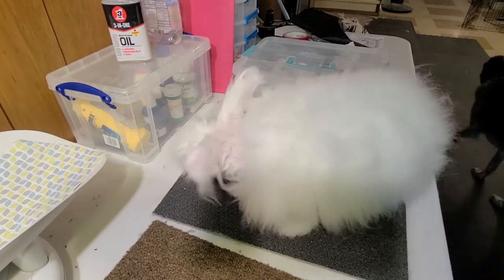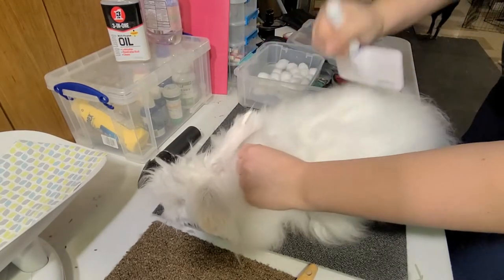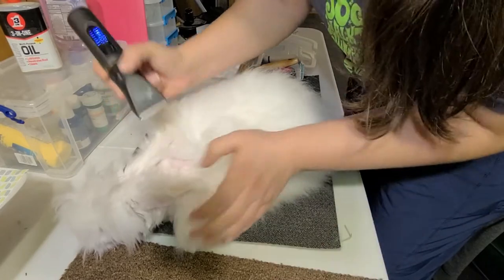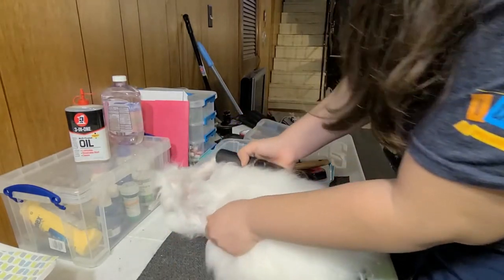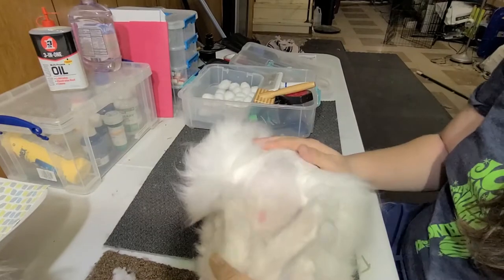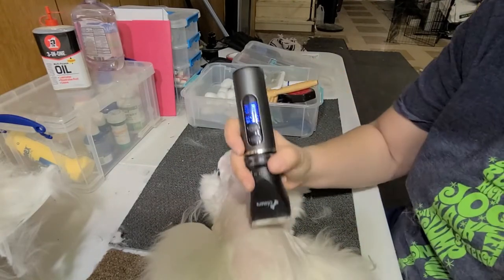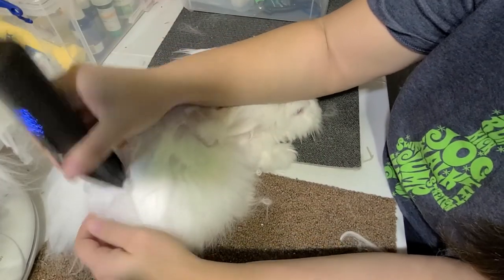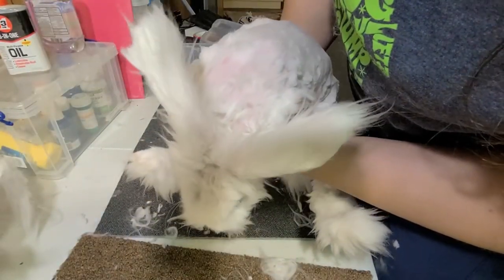How To Angora: shearing prime fiber with Sam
A short little video on shearing. This one just covers the prime fiber on the back of the bunny